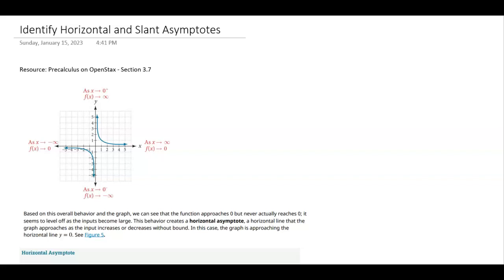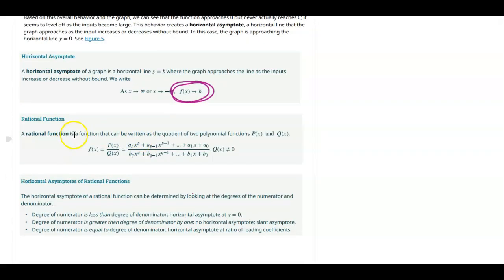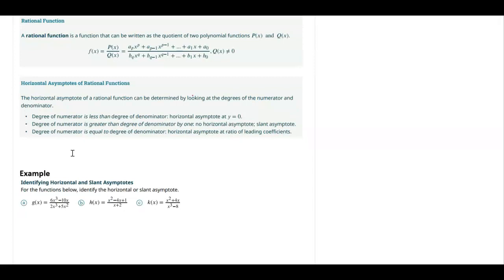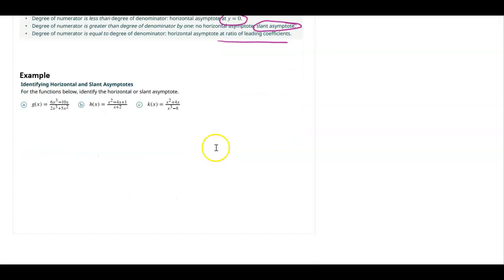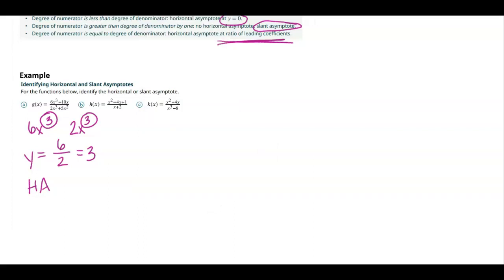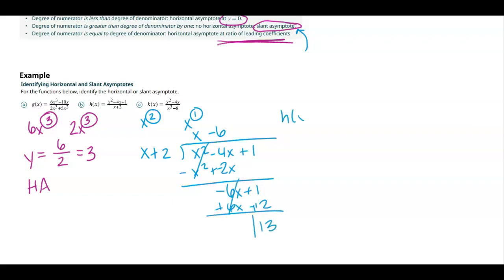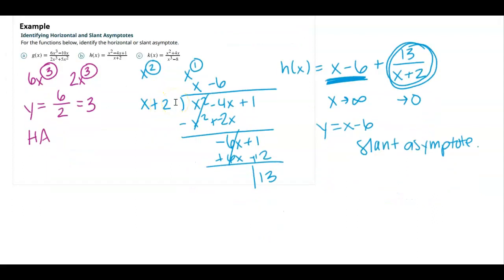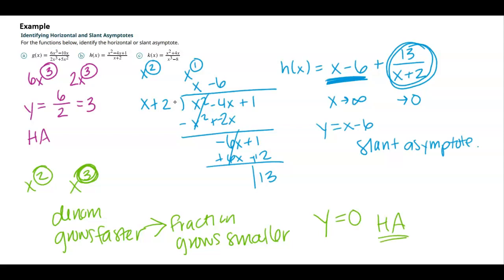MATH 2412 - Horizontal and Slant Asymptotes